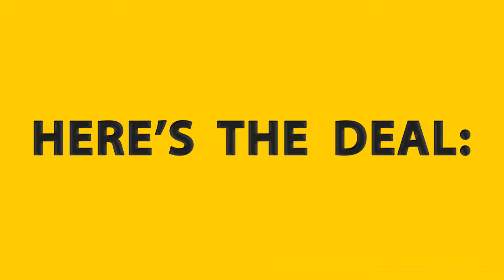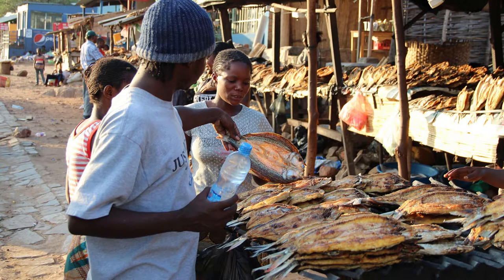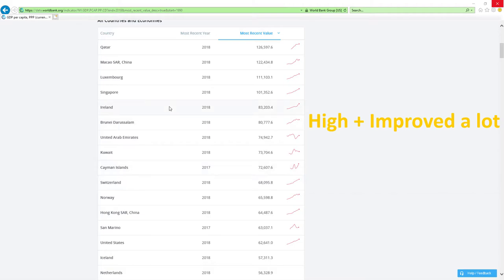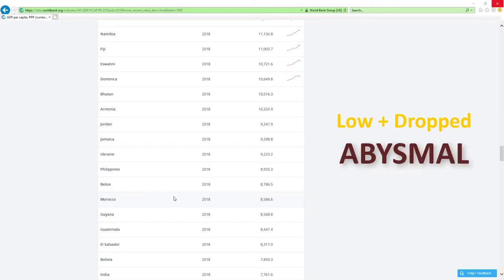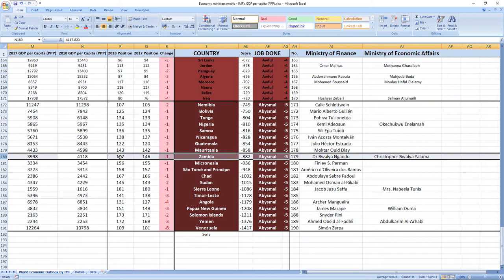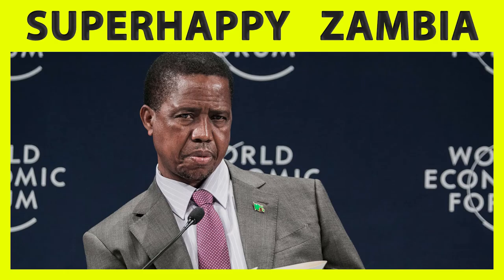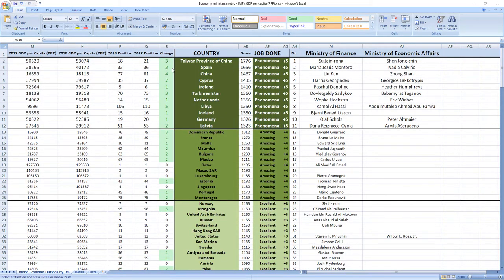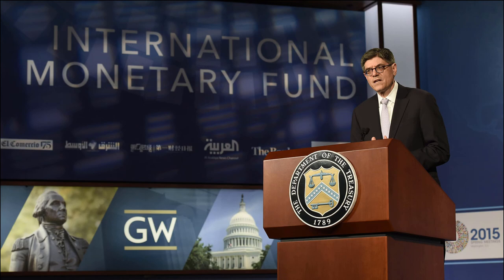ZAMBIA: Did Dr Bwalya Ngandu & Christopher Bwalya Yaluma made you richer in 2018?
Did Zambia ministers related to finance and economy Dr Bwalya Ngandu and Christopher Bwalya Yaluma made you richer or poorer in 2018?
SECRETS REVEALED: Zambia ministers related to finance and economy Dr Bwalya Ngandu and Christopher Bwalya Yaluma in 2018 performed: ABYSMAL.

Other videos you might like:
How did Zambia leader president Edgar Lungu perform in 2018?

TIMESTAMPS:
Metric explanation TS
Grades explanation TS
Dr Bwalya Ngandu and Christopher Bwalya Yaluma 2018 performance TS
Best ministers TS

Zambia ministers related to economy Dr Bwalya Ngandu and Christopher Bwalya Yaluma in 2018 performed, drumroll: ABYSMAL which is the worst it can get.
Zambia was ranked 146th in 2017 which is very low and in 2018 they dropped 1 place to 147th place.

So as you can see it's ABYSMAL job, your ministers are making you poorer.

And while we are here I just want to apologize if Dr Bwalya Ngandu and Christopher Bwalya Yaluma were not ministers in 2018 because sometimes it's hard to find data from the past.

If you now want to see how leader of Zambia president Edgar Lungu did perform in 2018 click the link in top right corner.

Bye